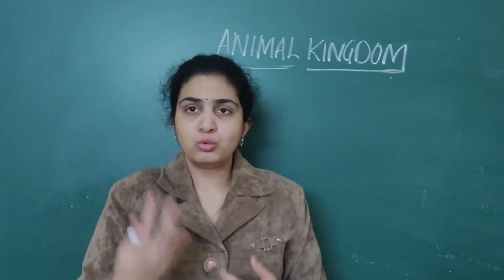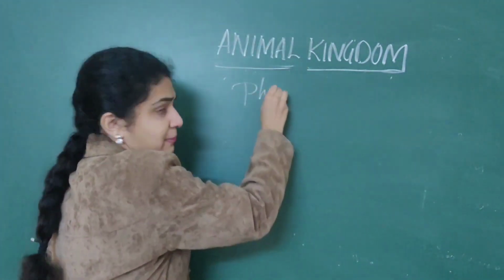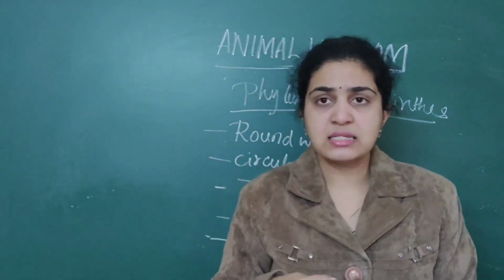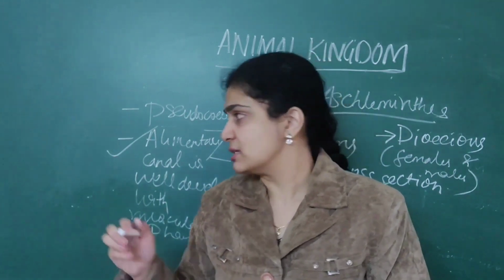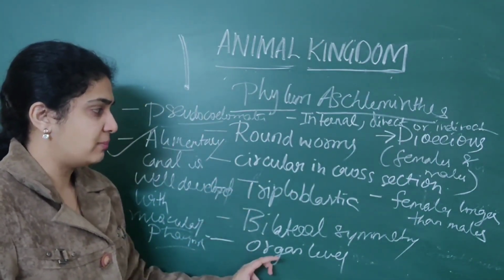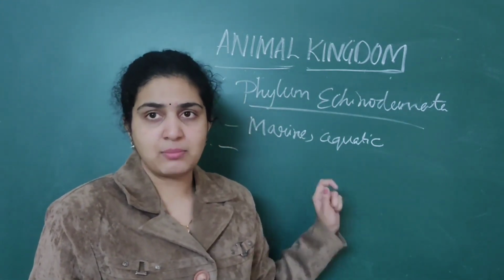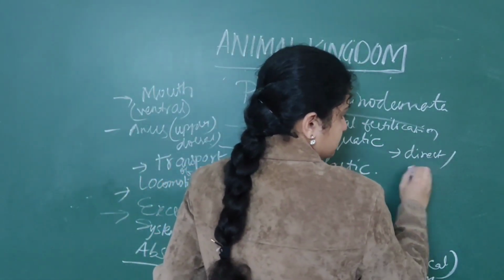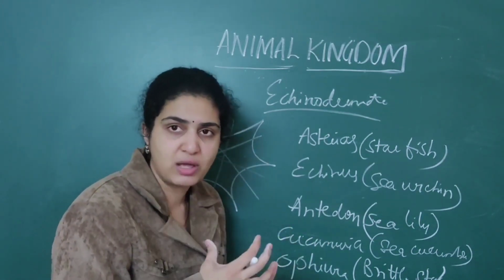Animal kingdom L-5 | Dr. Bhavana Mam | Zoology | NEET | Sri Chaitnya Ex Faculty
Animal kingdom Lecture 5 | Sri Chaitnya ex Faculty